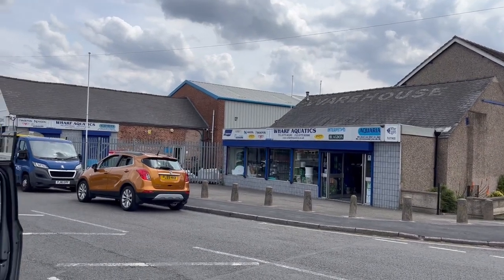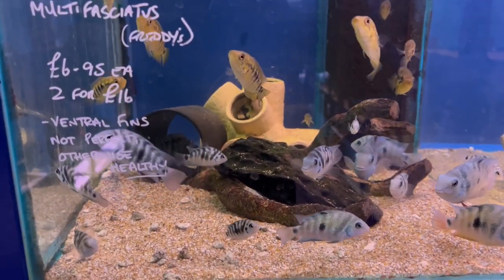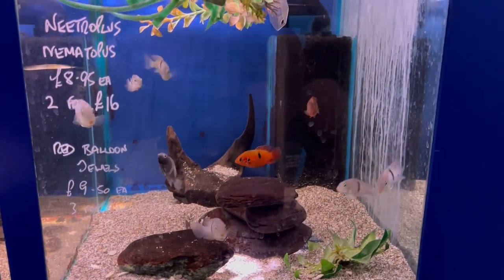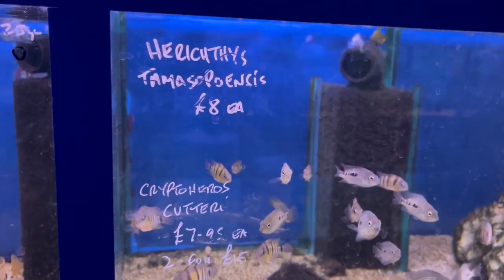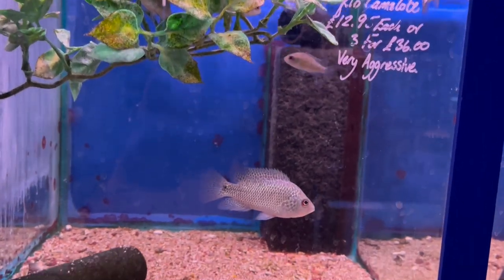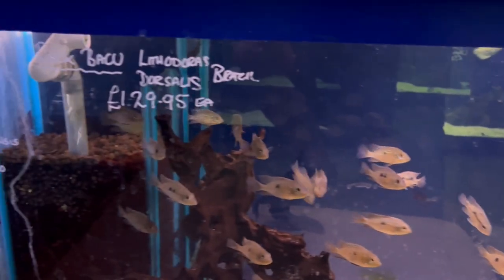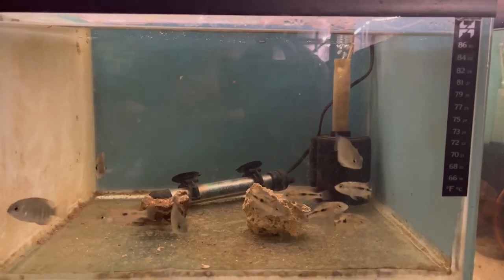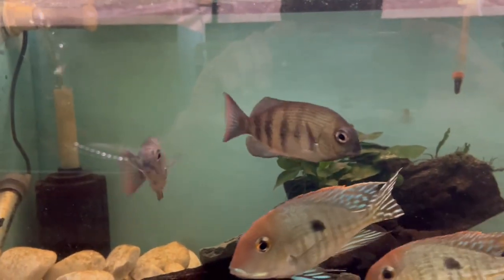Wharf Aquatics Shop Tour July 2022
A visit to Wharf Aquatics with some footage of a selection of Cichlids currently in stock.  Also a couple of species I picked up for Bill's Cichlid Room.